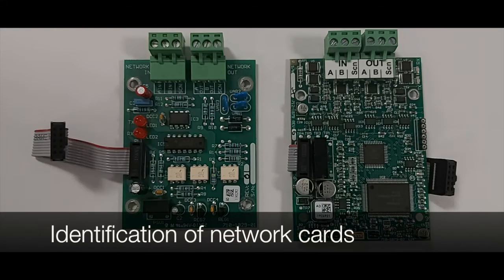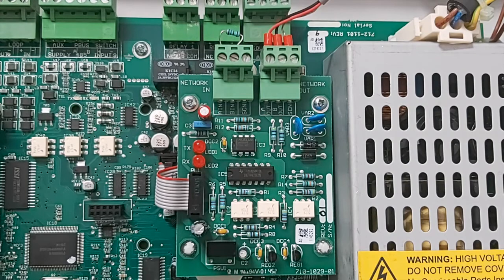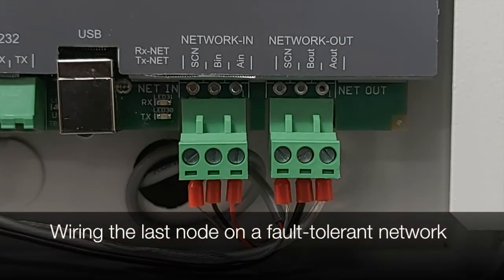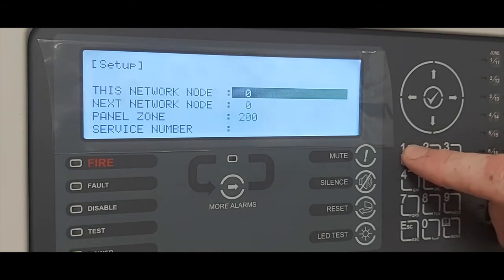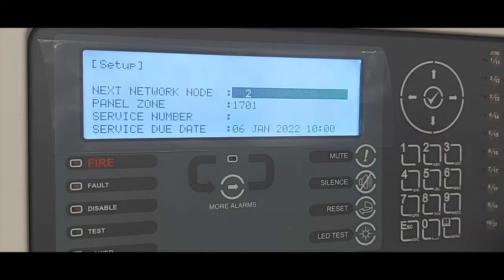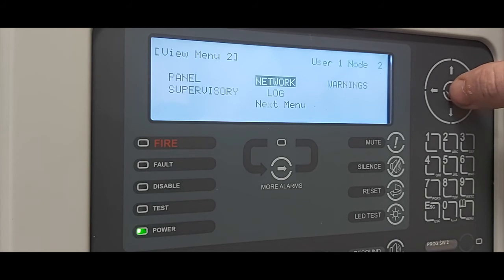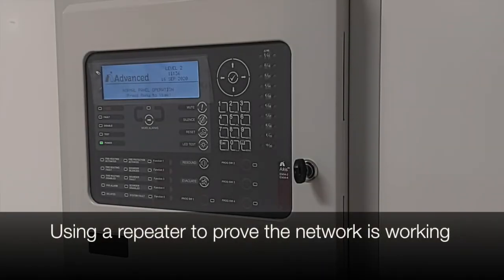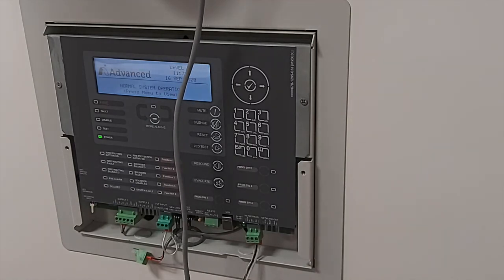How to: Set up Advanced networking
Advanced's Applications Engineer, Shaun Scott, demonstrates how to set-up the Ad-Net network on an Advanced control panel.